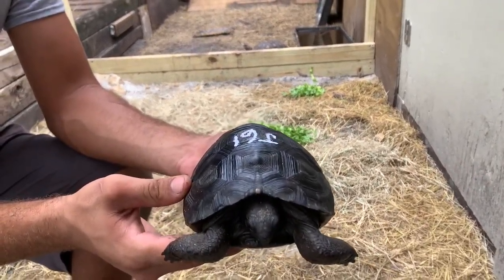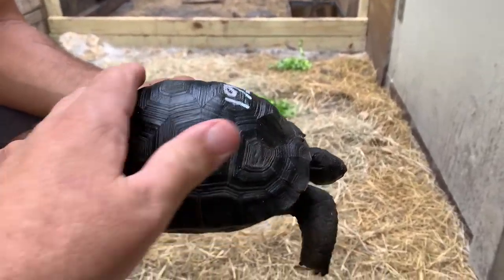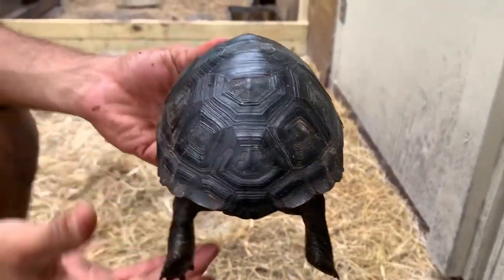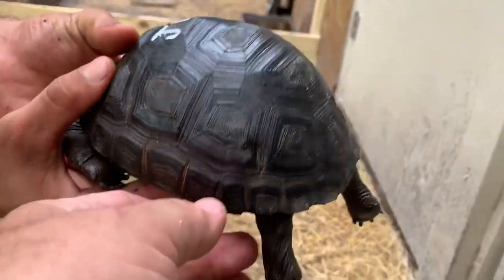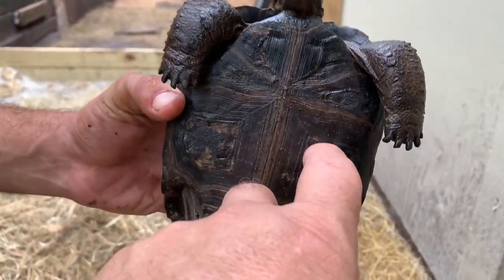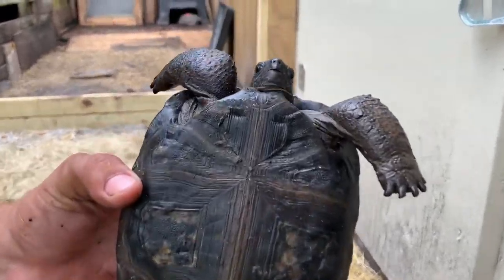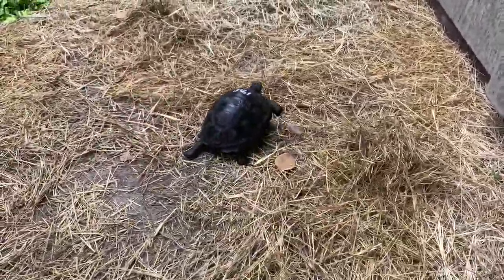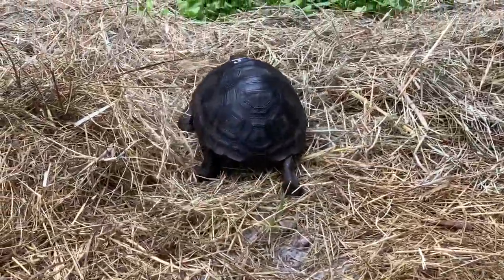J61 6 perfect Aldabra tortoise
Nice wide and round animal. slight discoloration on Plastron

If you’d like to buy, please follow this link for details on availability, size, price and a video of each animal You can also buy on line.